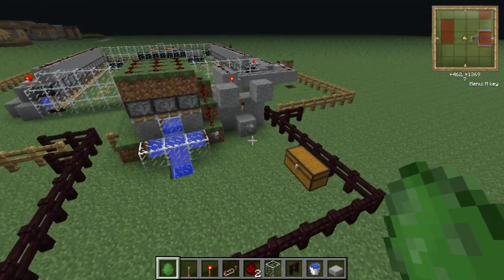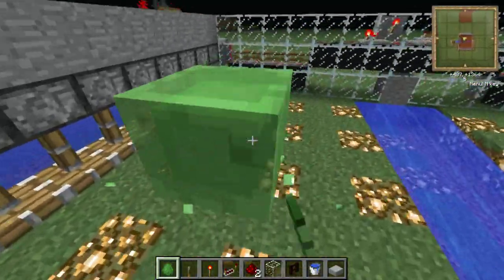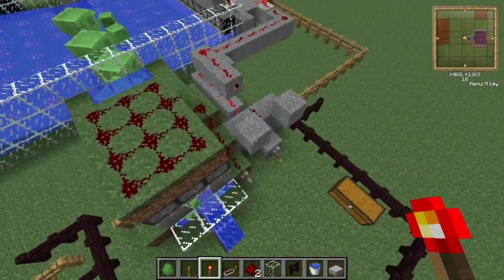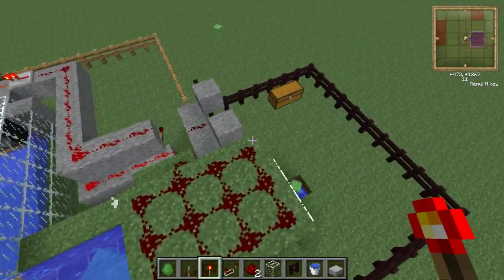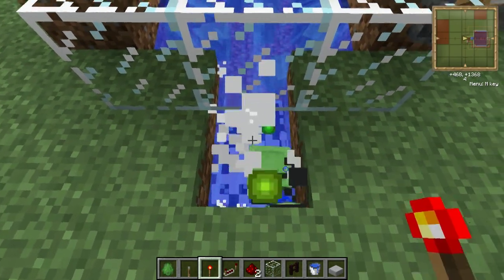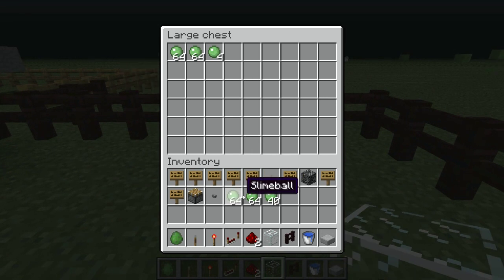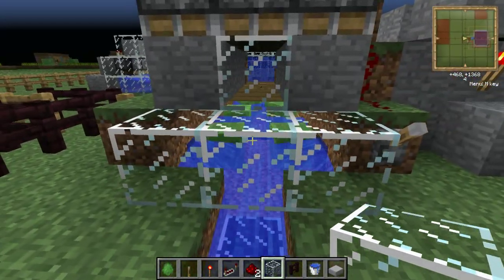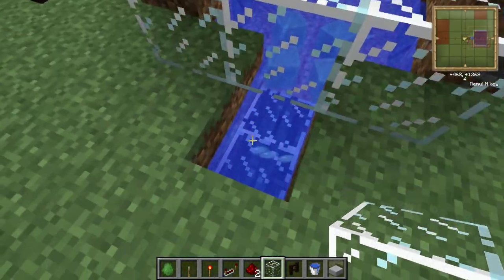Minecraft Builds: Slime Farm & Xp Grinder